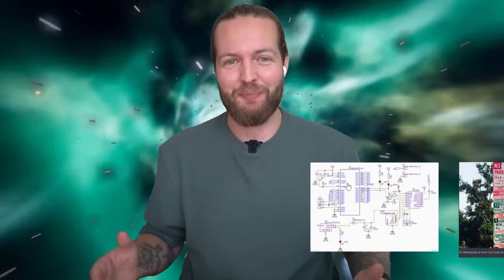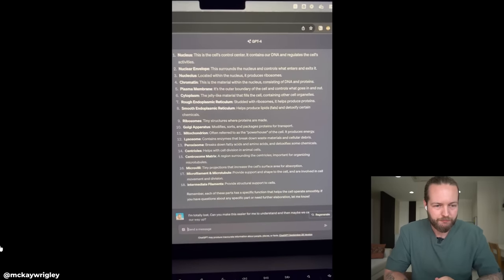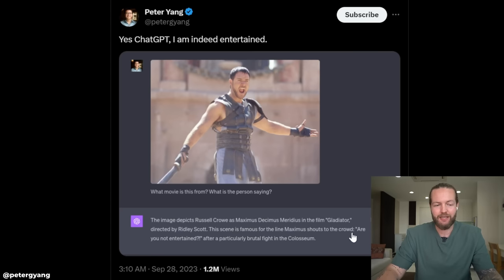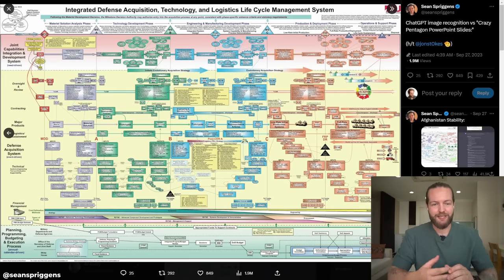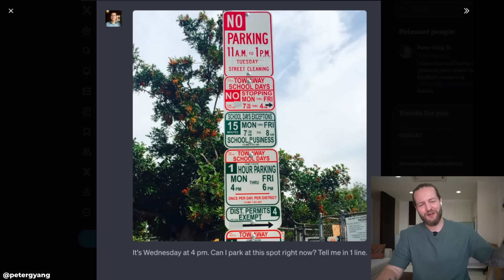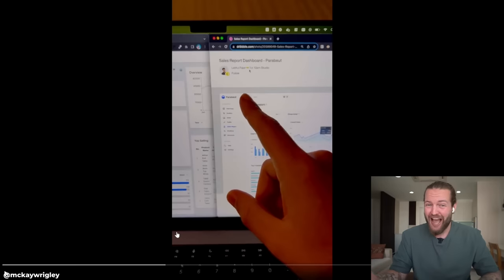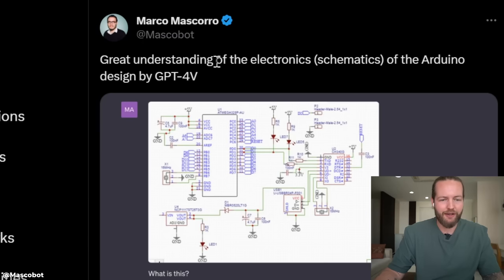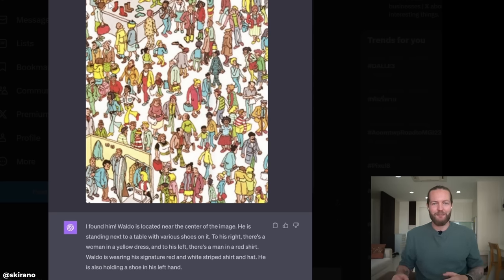How Access GPT-4 Vision & DALL·E 3 [See 17 Mind-Blowing Examples]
✔️ Instant Voice Cloning: Create a cloned voice with just a minimum of 1 minute of audio.
✔️ Cross-Language Voice Cloning: Train the AI model in any language and effortlessly convert it to English, German, Spanish, Portuguese, or French using an advanced text-to-speech feature.
✔️ Voice Templates: This feature allows you to apply the cloned voice for singing.

00:00 - Intro
00:08 - Describe and edit the photo
00:41 - Design to code
01:01 - Explaining human cell
01:28 - Full-on product photography
01:58 - Image to website
02:20 - Recognizing movie references
02:33 - MyVocal Sponsored
03:46 - Understanding complex Military documents
04:17 - Making automation
04:30 - Making recipes from images, counting calories also
05:02 - Understanding difficult parking signs
05:15 - Solving math problems
05:37 - Recognizing locations
05:57 - Vision for SAAS
06:27 - Understanding abstract concepts
06:57 - From whiteboard to website
07:36 - Understanding electronics
08:01 - Vision for interior design
08:28 - Reading bad handwriting
08:48 - Finding Waldo

Welcome to the future of AI technology with GPT-4 Vision! In this video, we're diving deep into the groundbreaking advancements and capabilities of GPT-4, the latest iteration of the world-renowned AI model. Discover how GPT-4 Vision is poised to transform industries and shape the future.